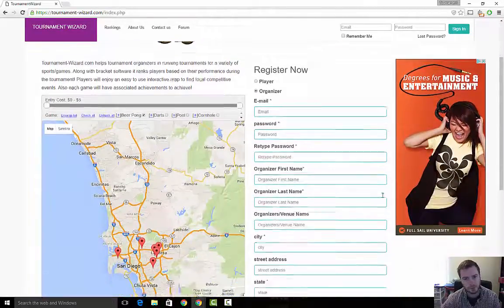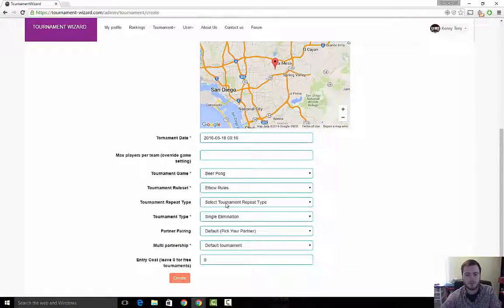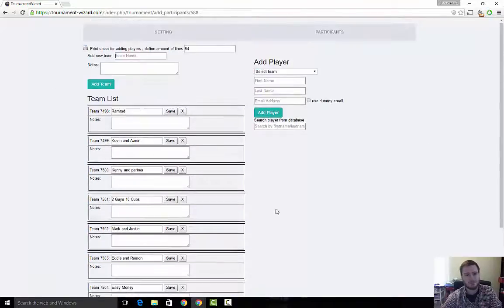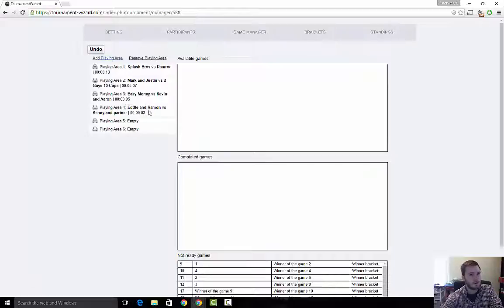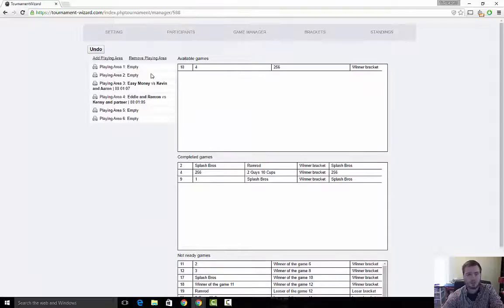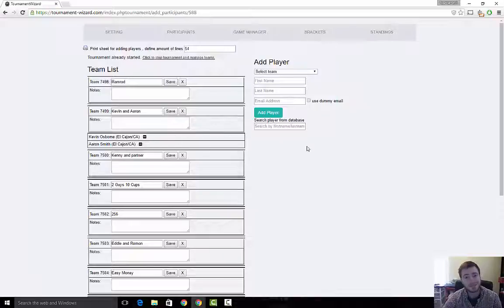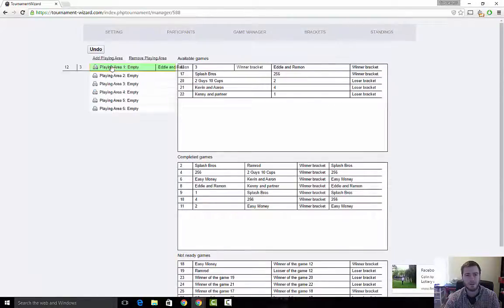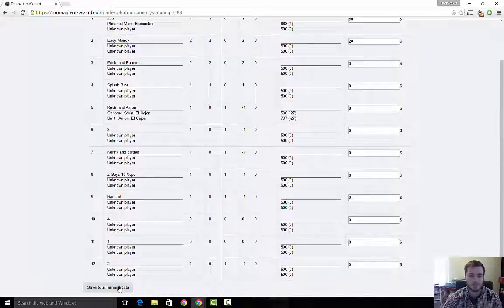Quick First Tournament on Tournament-Wizard.com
Tournament-Wizard.com tutorial